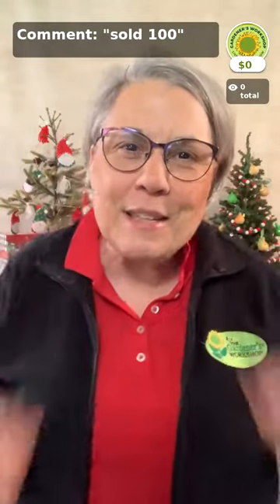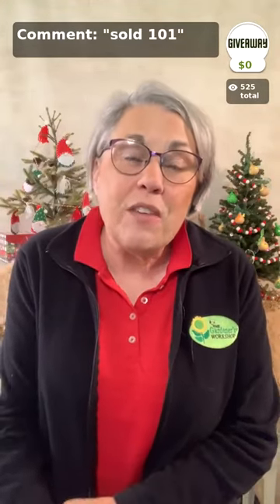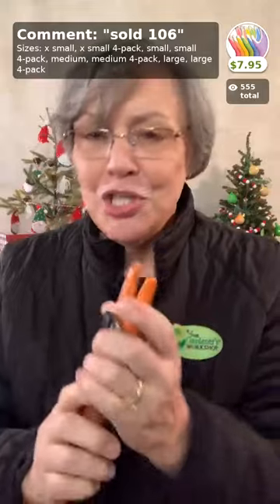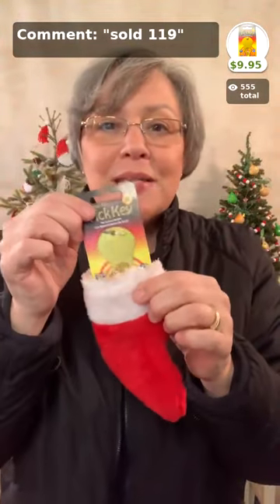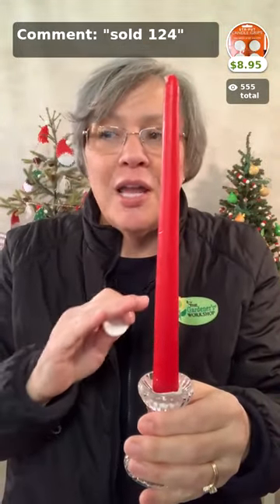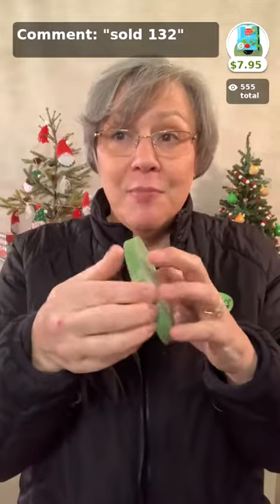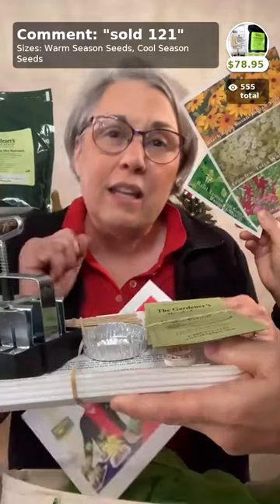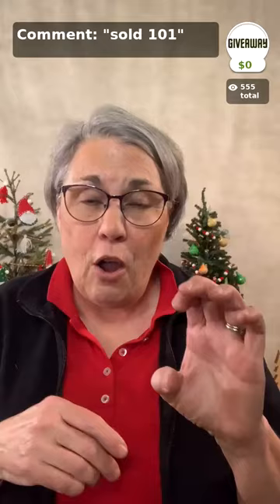Shop this show replay, in our app, OR on our website with coupon code "20off" at checkout to save 20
Shop this show replay, in our app, OR on our website with coupon code "20off" at checkout to save 20% on your order(s) before Sunday 12/10 at 11:59pm Eastern! (excludes books, courses, gift certificates, and previous purchases)

Lisa Ziegler